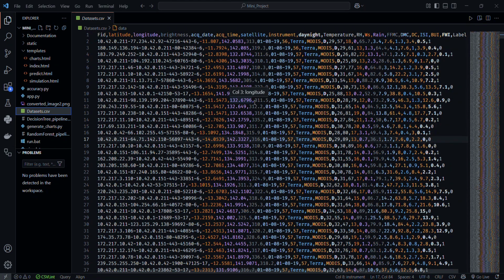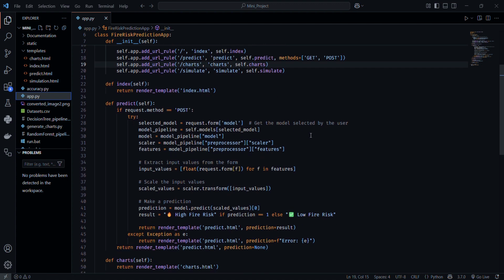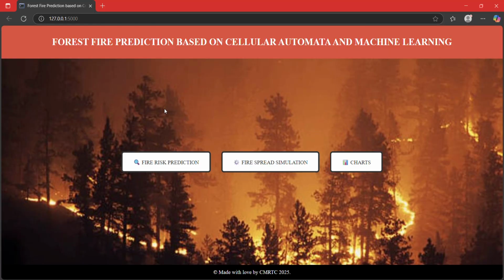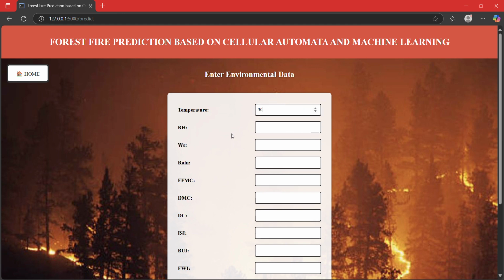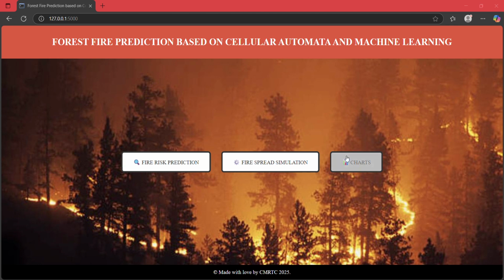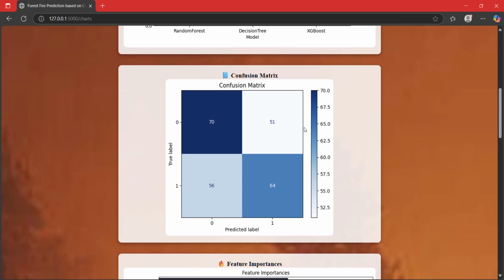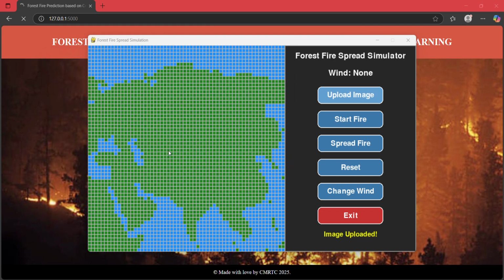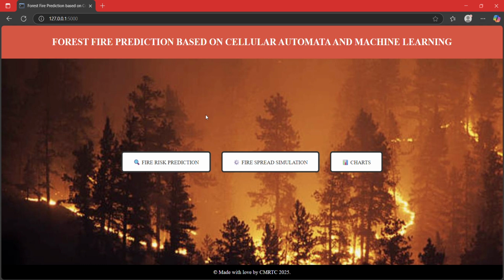Forest Fire Prediction Model Based on Cellular Automata and Machine Learning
Project title    : Forest Fire Prediction Model Based on Cellular Automata and Machine Learning

B. Tech Batch    : 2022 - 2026

Project type     : Mini Project

Project Batch No  : A16

Team Details    : 1. GOLI ROHITH    (237R5A6603)
                2. SOMA AJAY KUMAR  (227R1A6656)
                                3. PULLURI PREM SAI  (227R1A6650)